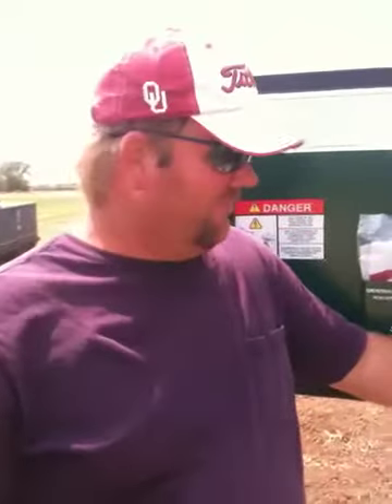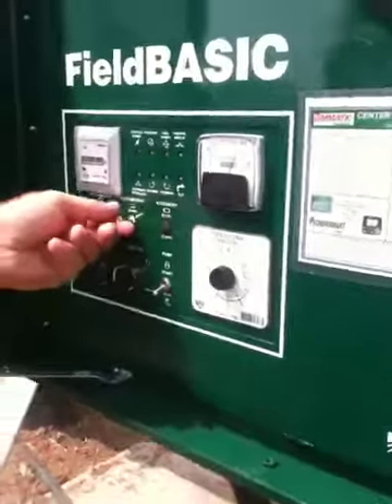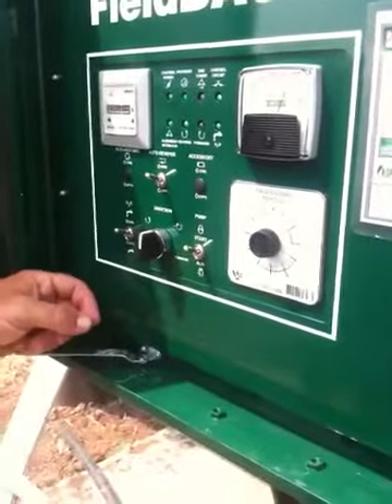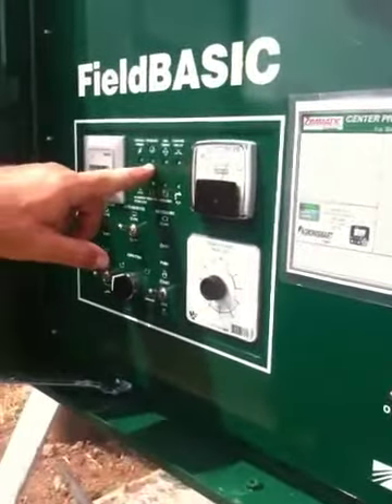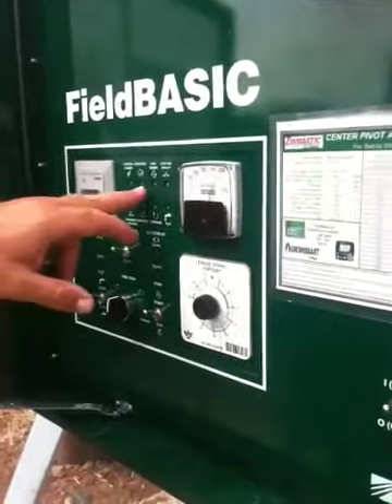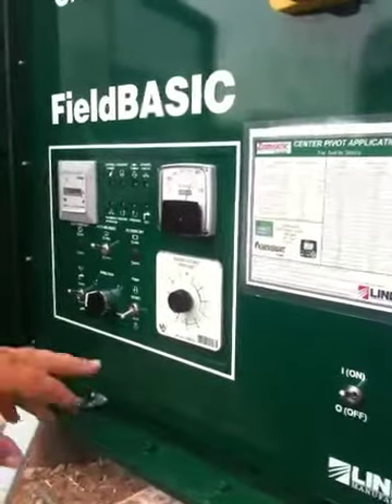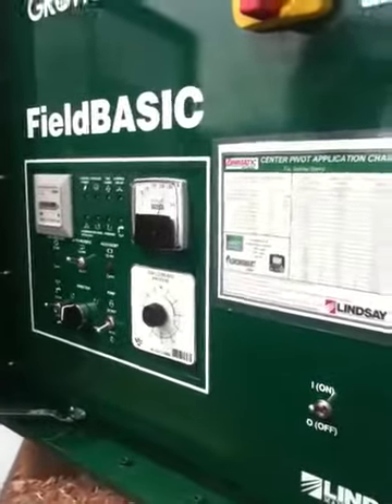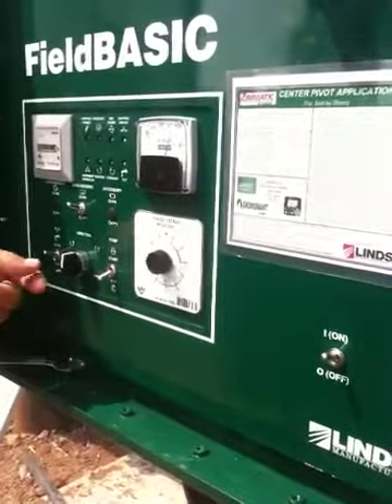Starting a new Zimmatic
Rainmaker